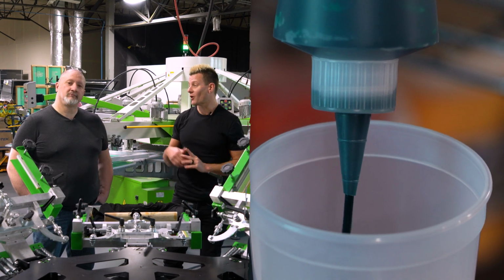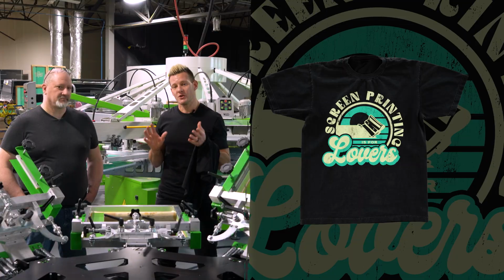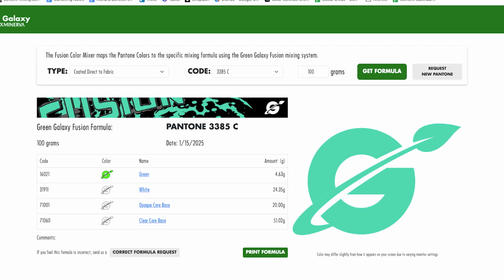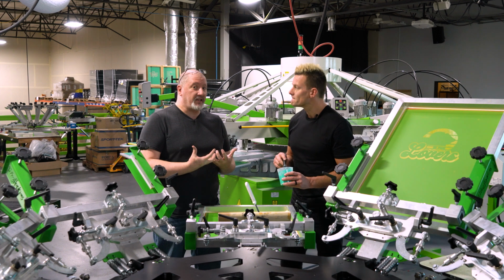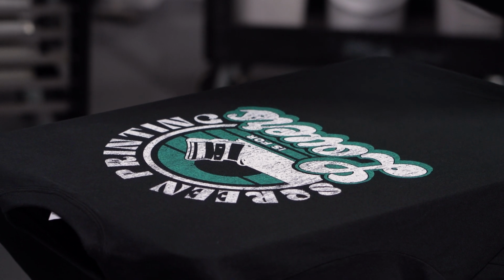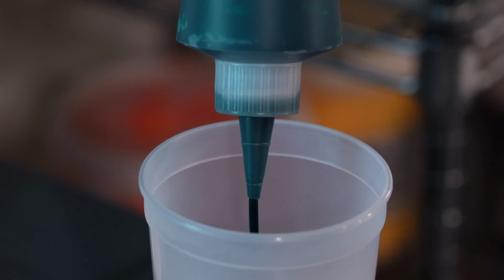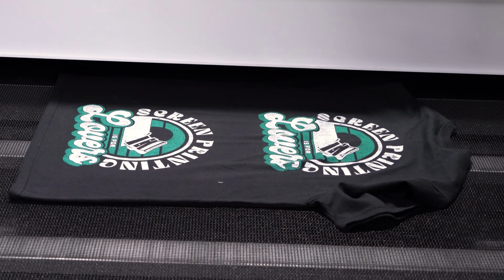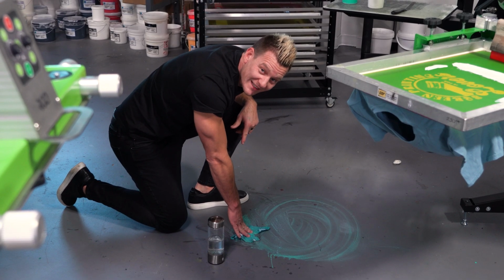Live Printing Prepping Tips | Deep Dive With Colin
Get ready for some hands-on screen printing action! Deep Dive with Colin and Ryan to tackle a live printing project for Long Beach featuring an exclusive @HawthorneHeightsband design: "Screen Printing Is For Lovers". This one's going on @AllmadeApparel  AL3000 Heavyweight tees—100% recycled cotton, perfect for a soft print and killer vintage look.

In this video Colin shares live printing prepping tips like:
✅ Choosing the right mesh count
✅ Mixing water-based inks for opacity & softness
✅ Adjusting pigment loads for brighter prints
✅ Troubleshooting on-the-fly during high-pressure live events

All this prep work is for a good cause—every shirt sold supports fire relief efforts. 🙌